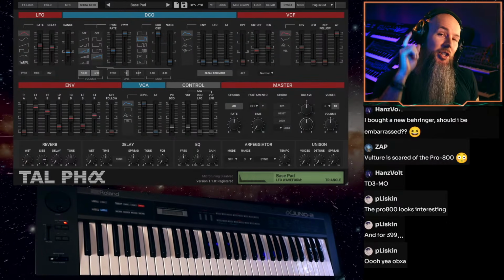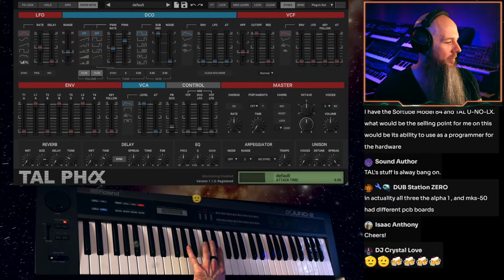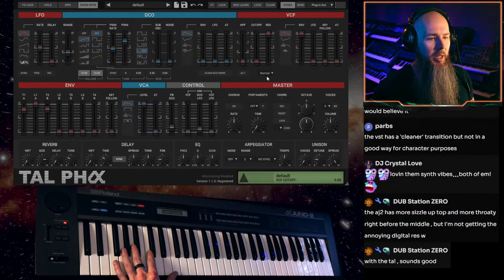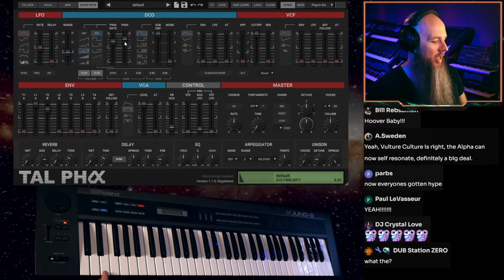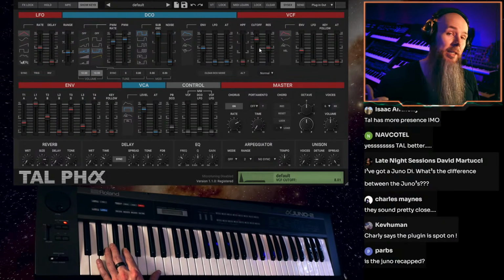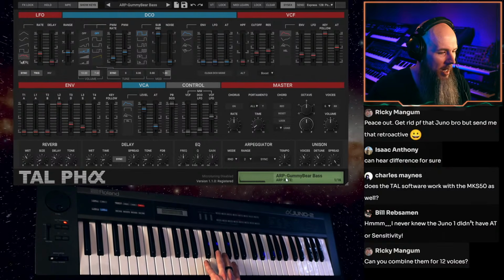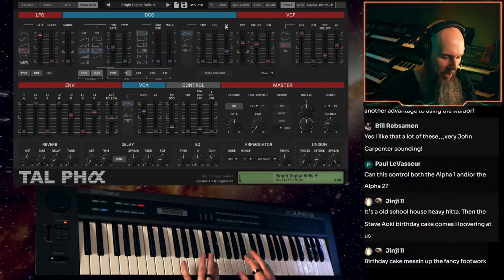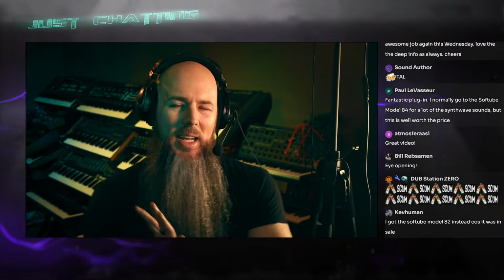TAL-PHA vs ALPHA JUNO 2: Live VST vs Vintage Analog Synthesizer Shoot-Out!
TAL-Pha is the brand new VST vintage synthesizer recreation of the Roland Alpha Juno 2 analog synthesizer from 1985, which I happen to have! Let's see how close the plugin sounds to the original!